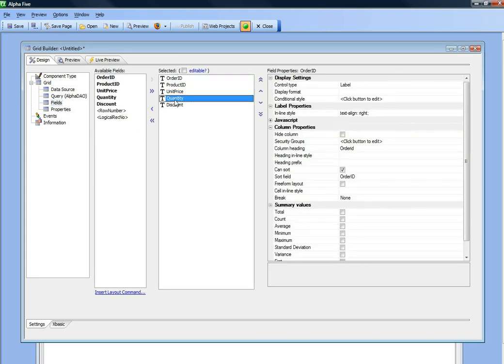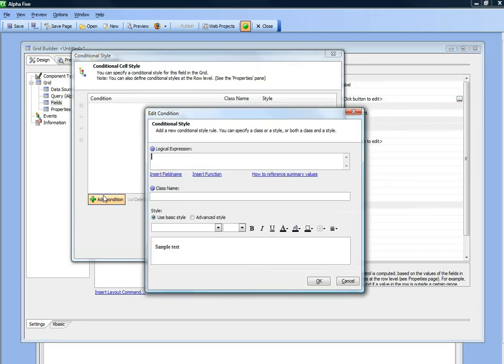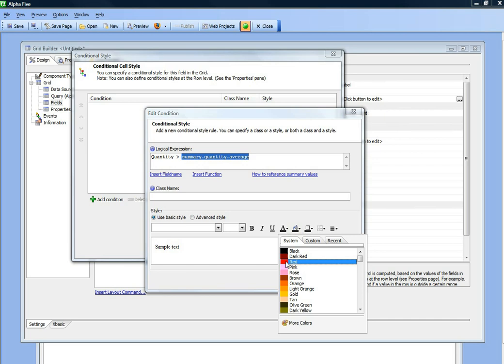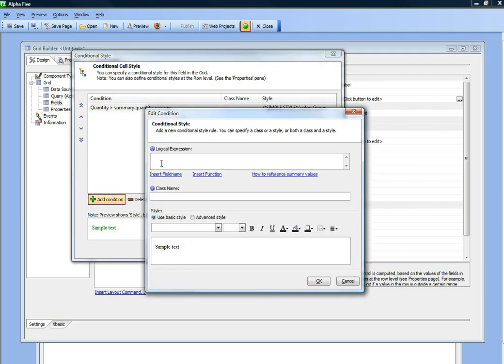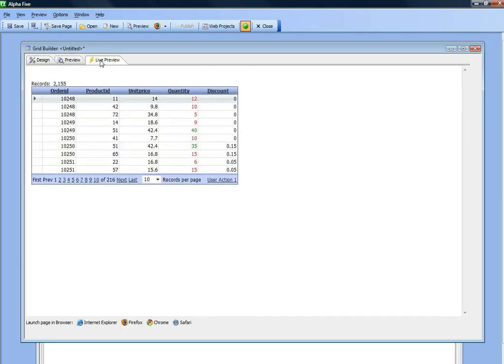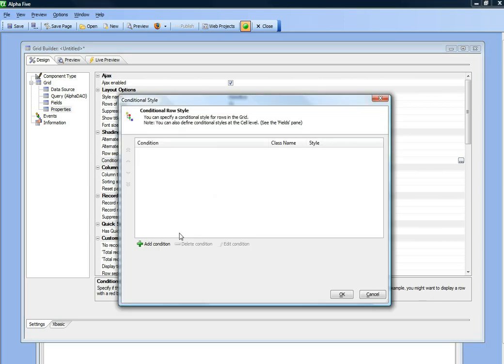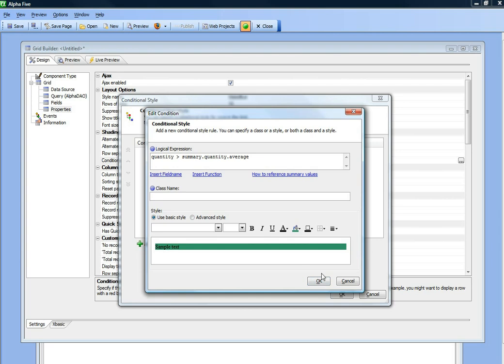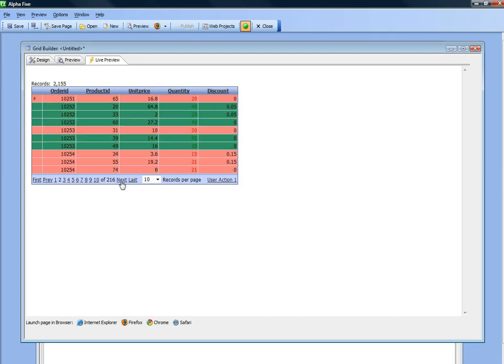Conditional Formatting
v11_ConditinalCellandRowFormatting .